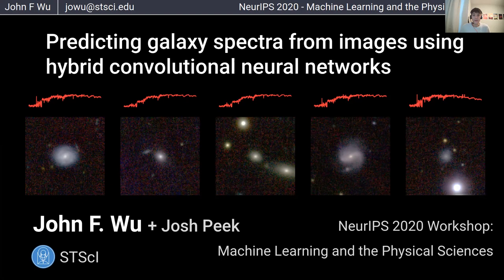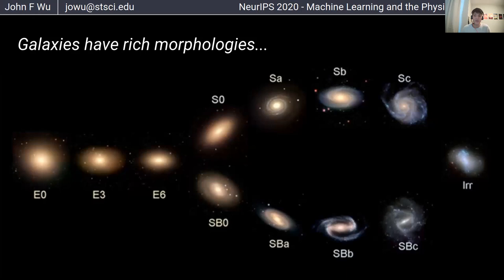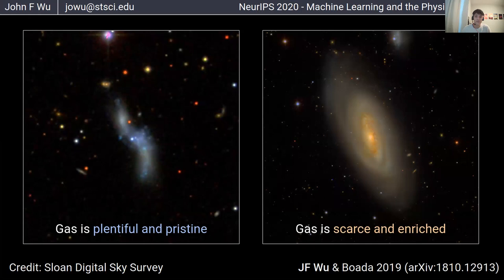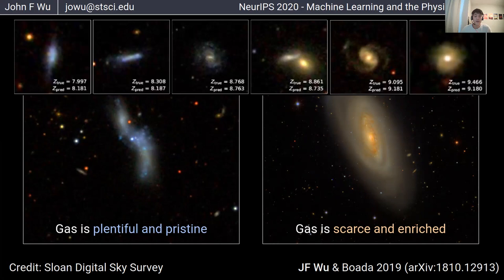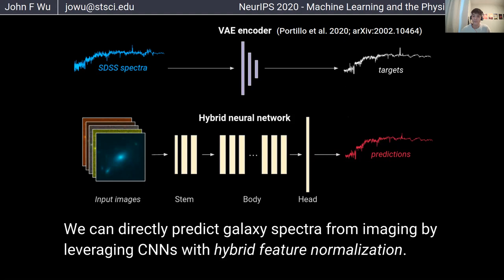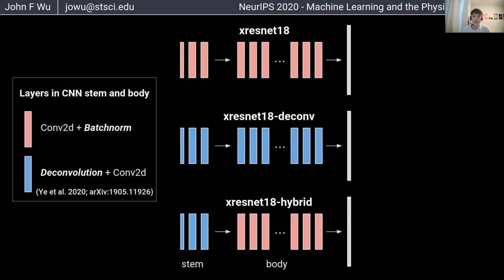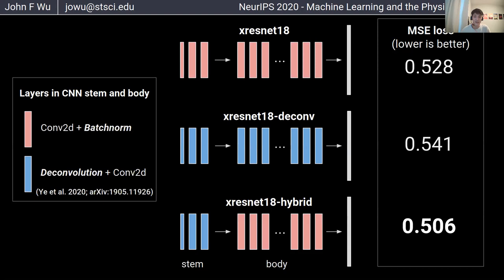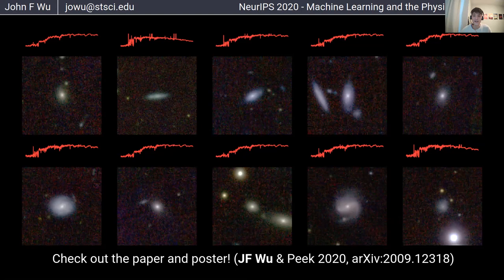John F. Wu - Predicting galaxy spectra from images with hybrid convolutional neural networks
NeurIPS 2020 | Machine Learning and the Physical Sciences workshop | Poster session

Abstract:
Galaxies can be described by features of their optical spectra such as oxygen emission lines, or morphological features such as spiral arms. Although spectroscopy provides a rich description of the physical processes that govern galaxy evolution, spectroscopic data are observationally expensive to obtain. For the first time, we are able to robustly predict galaxy spectra directly from broad-band imaging. We present a powerful new approach using a hybrid convolutional neural network with deconvolution instead of batch normalization; this hybrid CNN outperforms other models in our tests. The learned mapping between galaxy imaging and spectra will be transformative for future wide-field surveys, such as with the Vera C. Rubin Observatory and Nancy Grace Roman Space Telescope, by multiplying the scientific returns for spectroscopically-limited galaxy samples.